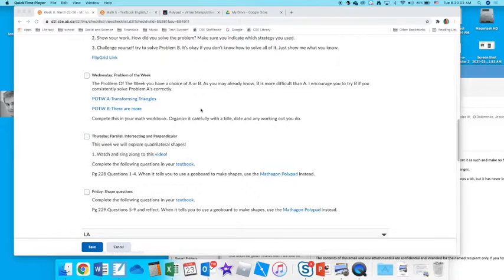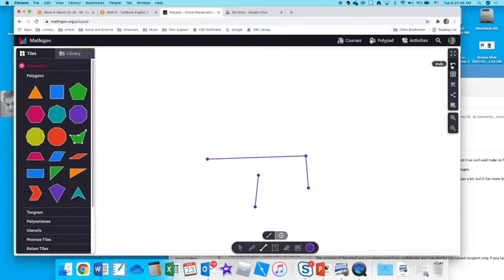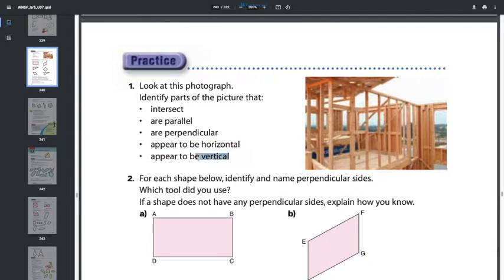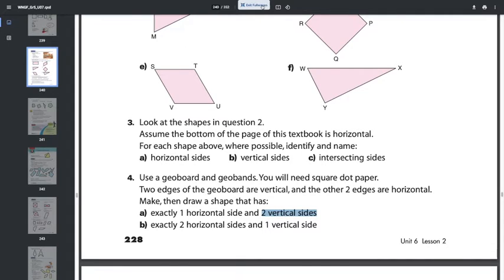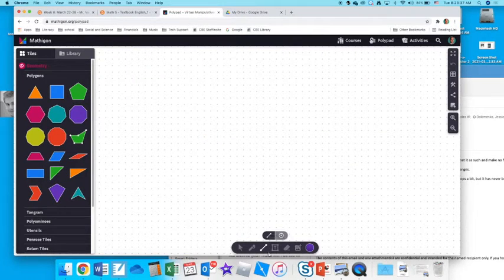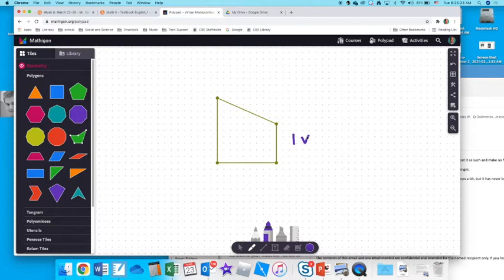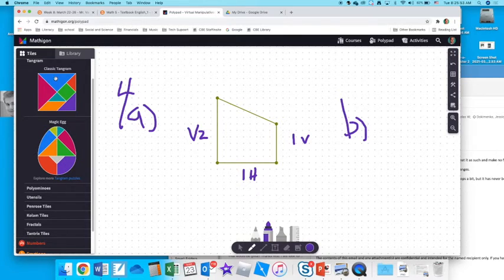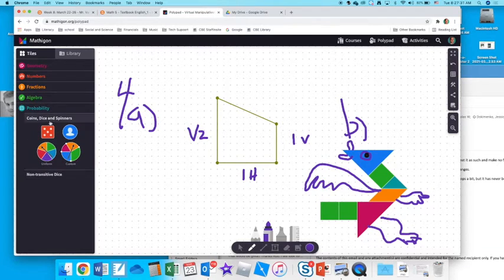Polypad Demo Mar 23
Mr. Van Winkle Shows how to make shapes using Mathagon.